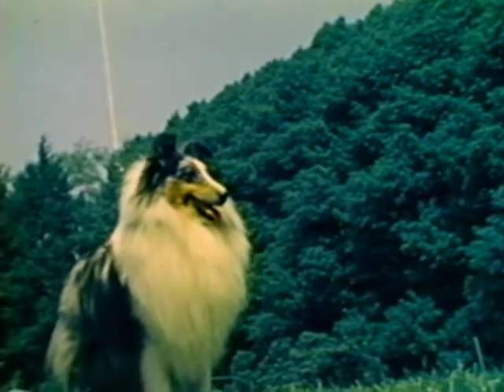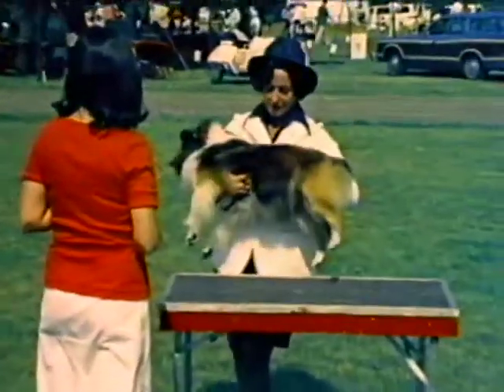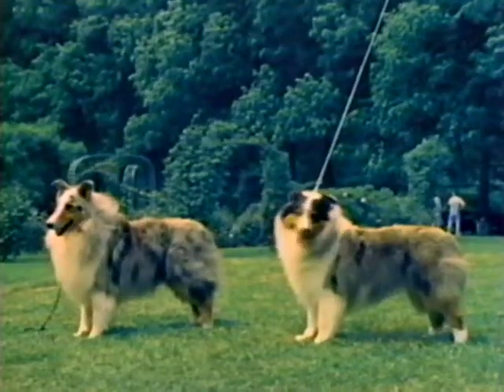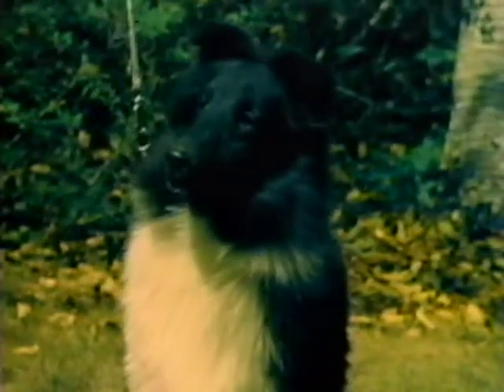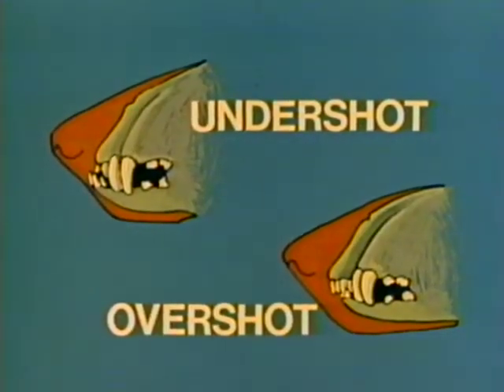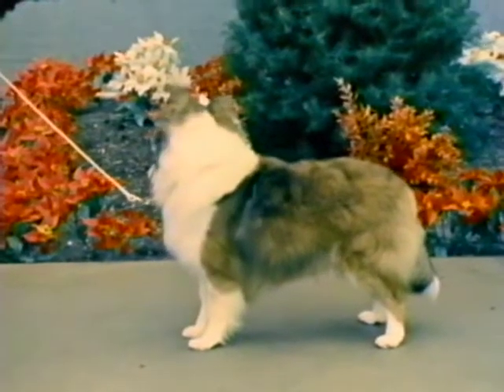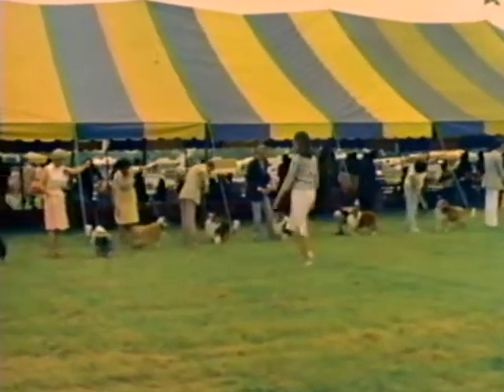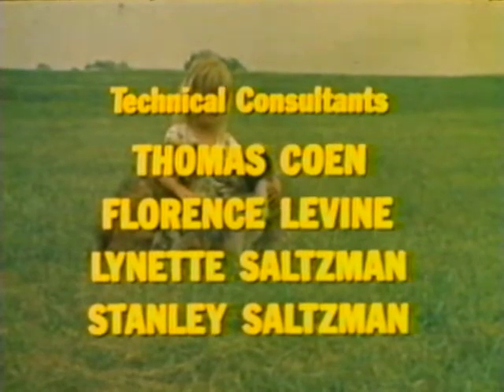The Shetland Sheepdog: A Breed Study VHS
A video about this beautiful dog breed. Not sure when this was made. But it looks like it was shot on a super 8 camera.